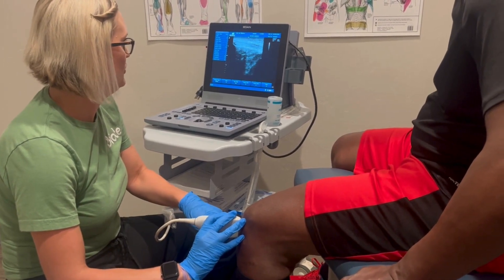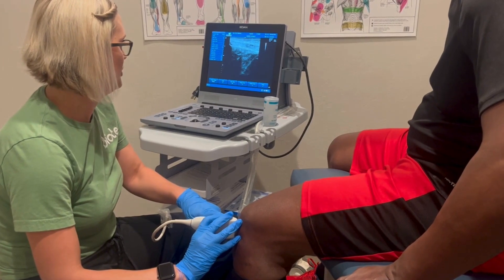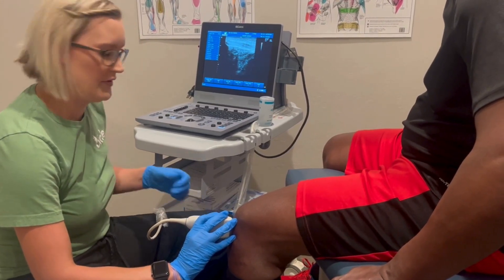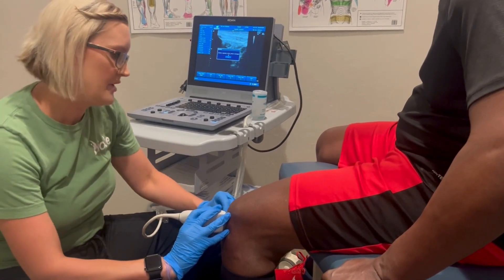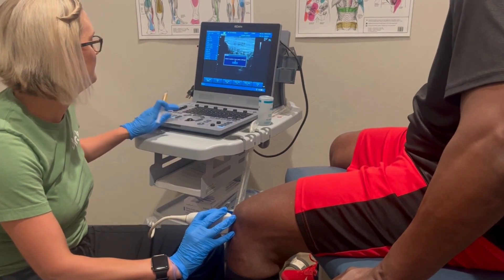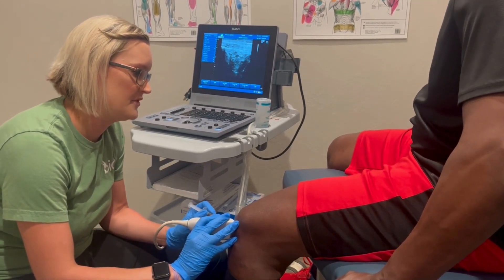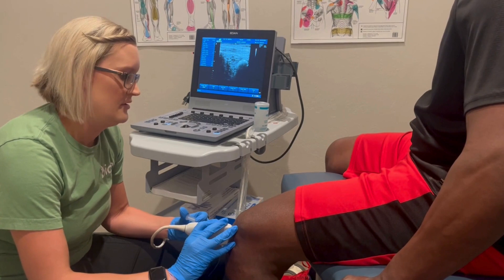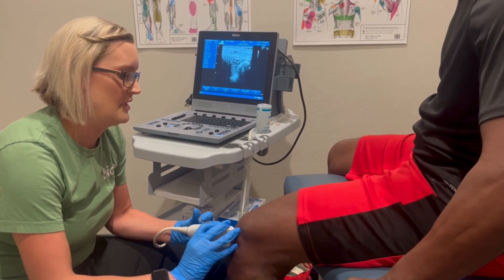Come With Us: A2M Procedure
A2M (Alpha-2-Macroglobulin) is a protein found within your blood that can heal soft tissue damage and joint degeneration! Join us as our provider, Kelley Beck, DNP, FNP-C, goes through the steps of an A2M injection.

Special thanks to our patient, Gil, who let us film his procedure, "for prosperity sake"